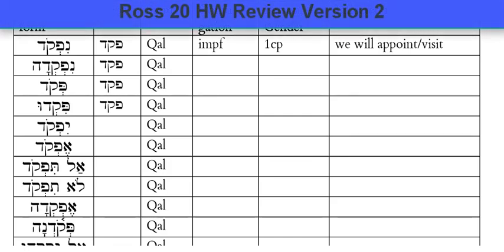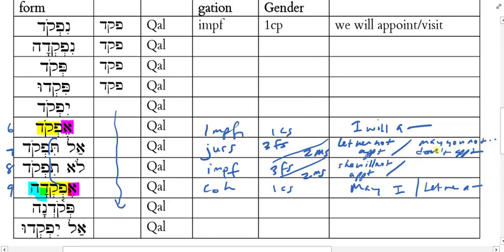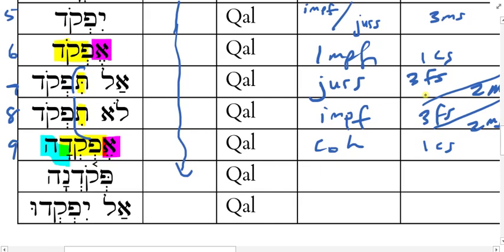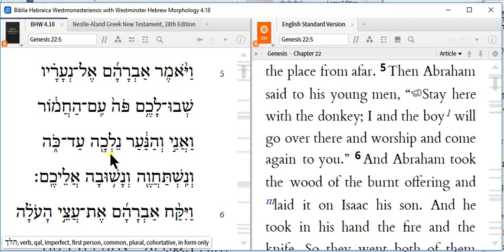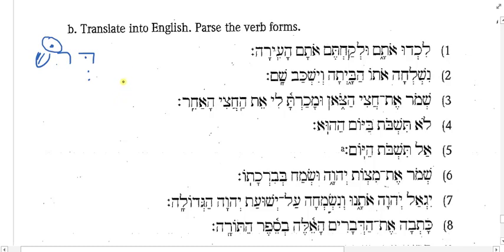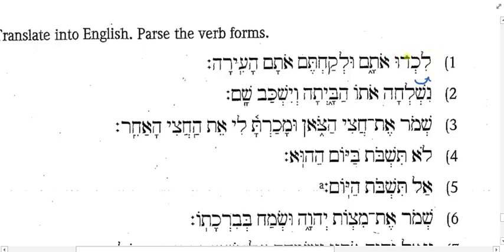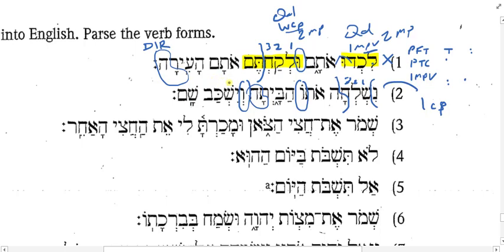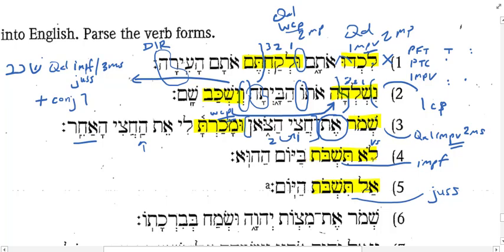Ross Chapter 20 HW Review Version 2